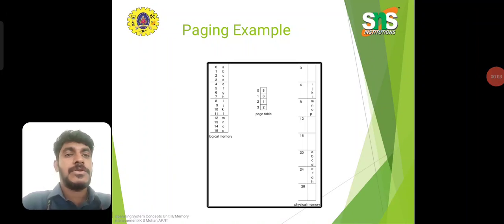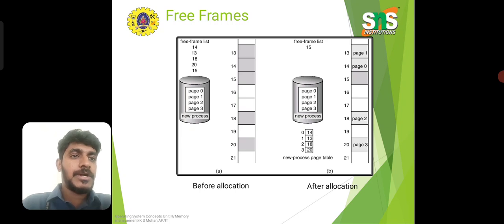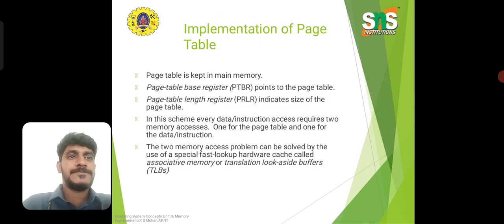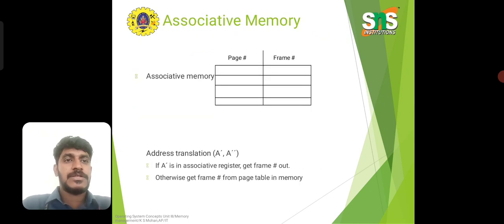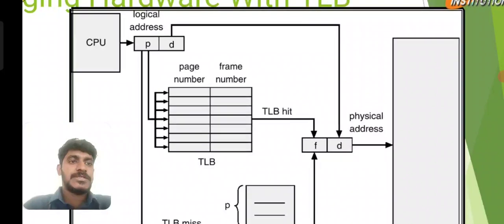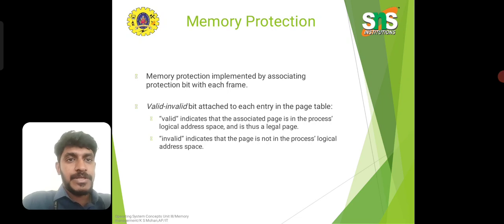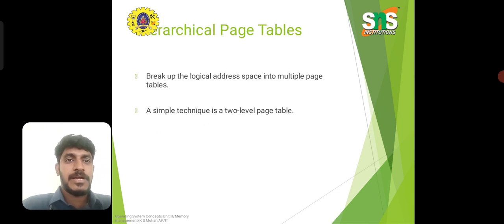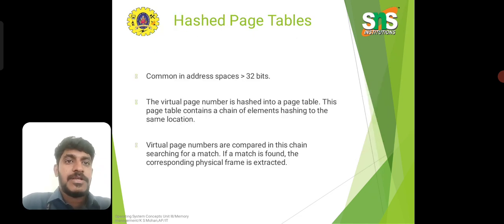lect series|OS- Paging|K.S Mohan